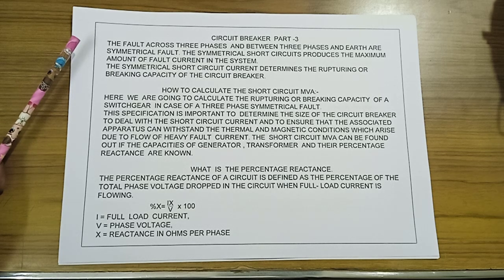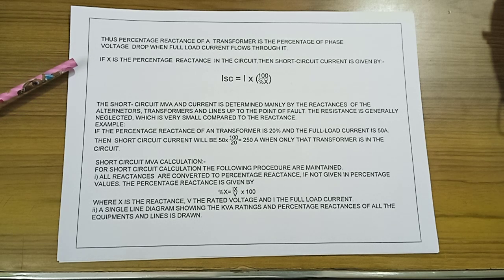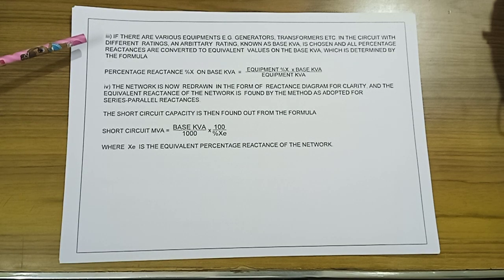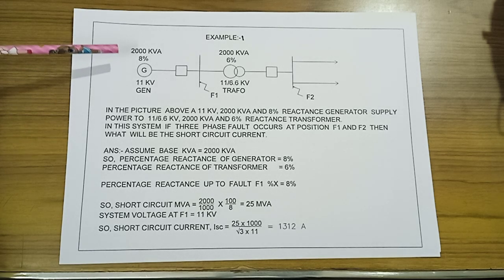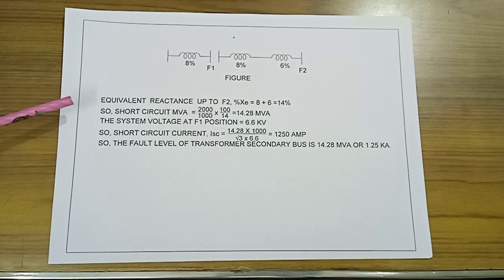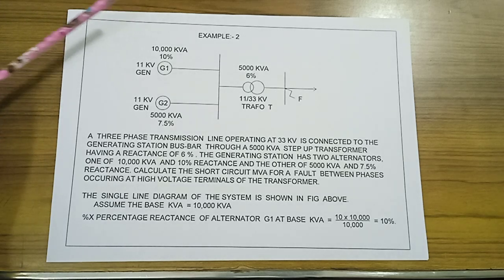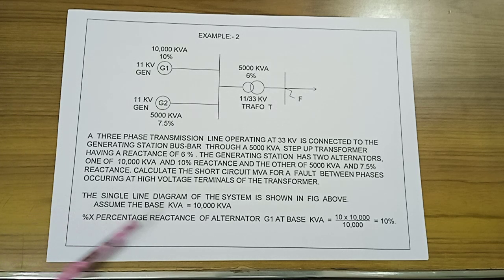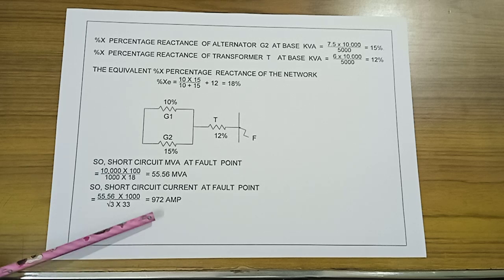Circuit Breaker- Part 3, Calculation of short circuit mva of Electrical Network.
Circuit Breaker- Part 3